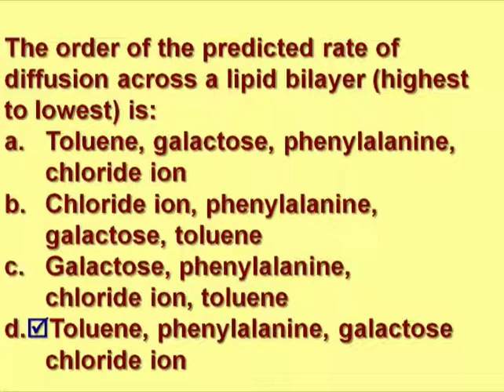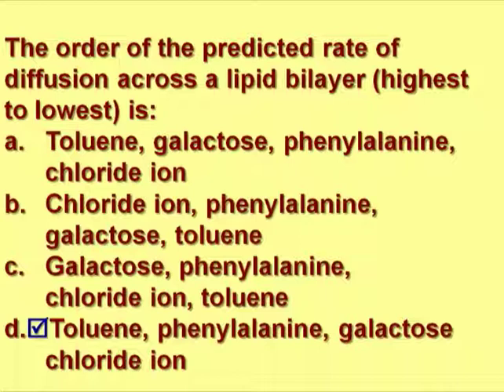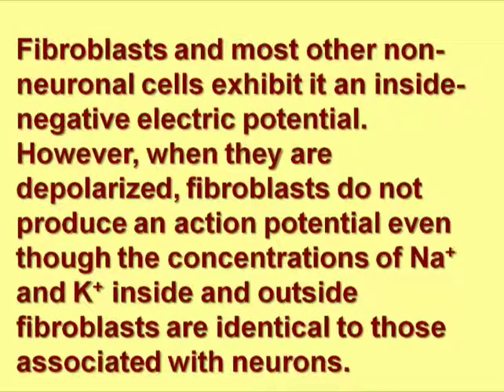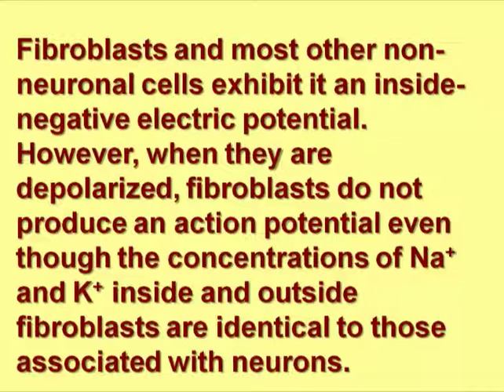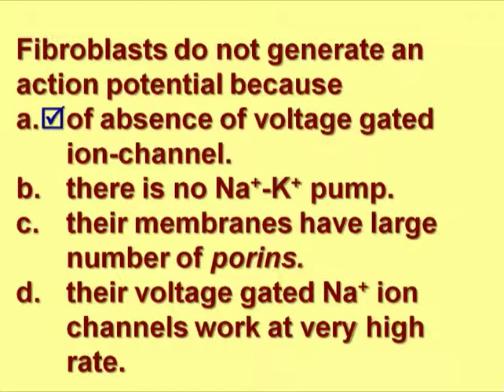Dr. Linz George's Lecture on Membrane Transport Part-3